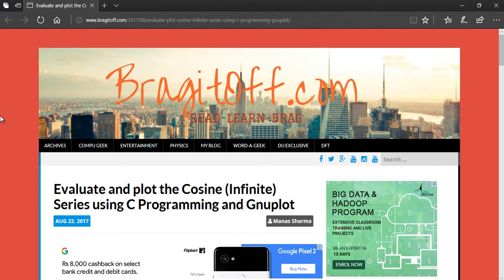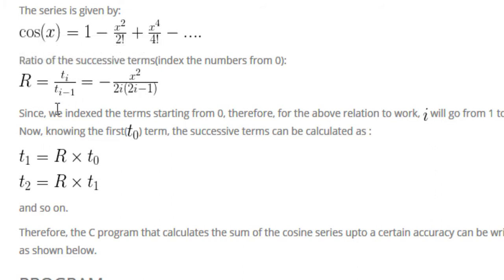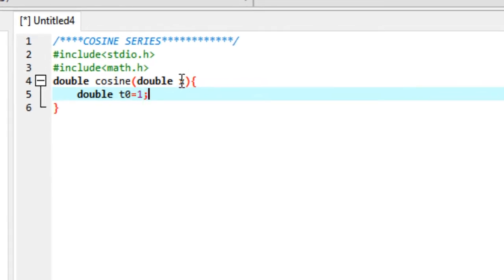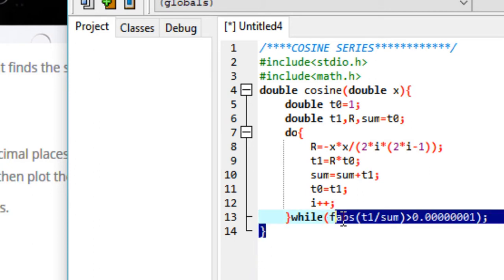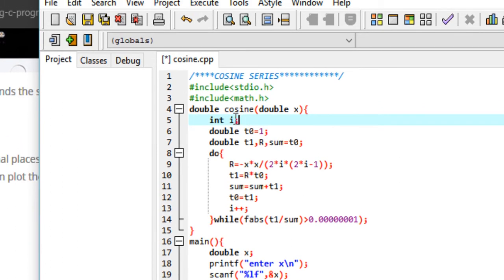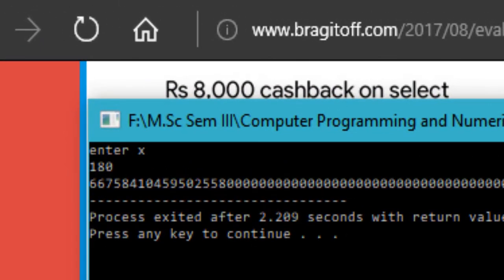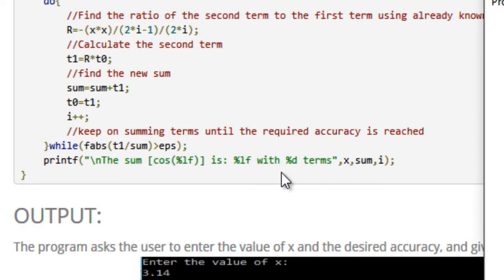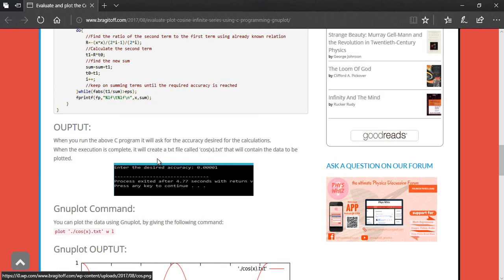C PROGRAM for COSINE (INFINITE) SERIES - [TUTORIAL]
A detailed tutorial, in which I show how to write a C program to evaluate the cosine infinite series.
I use the concept of partial sum and ratios, to perform the sum.